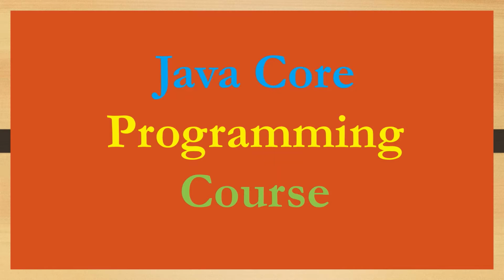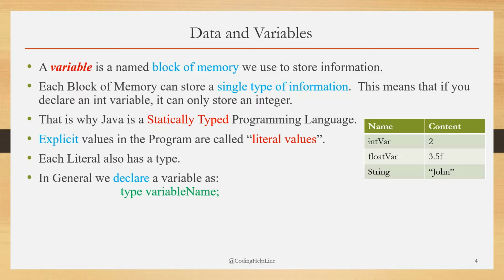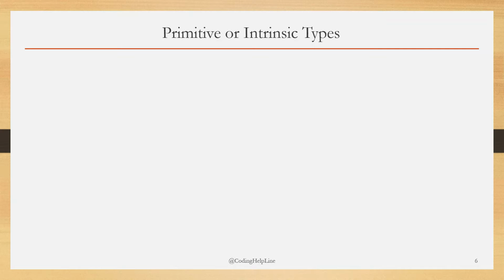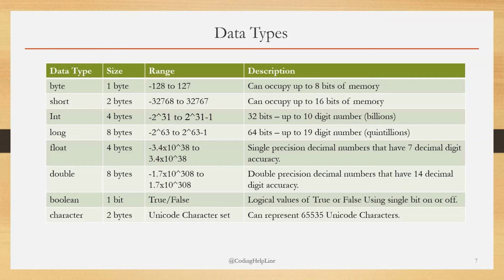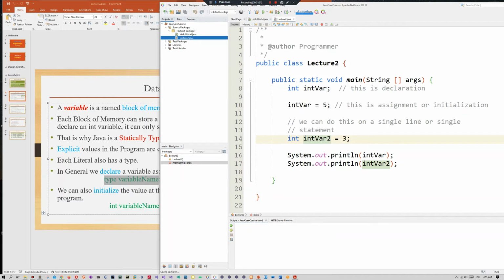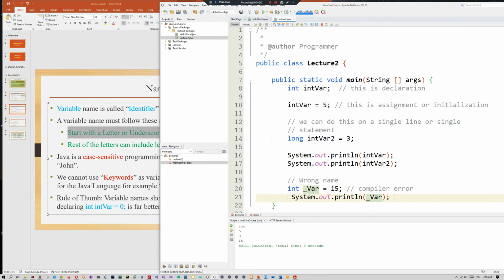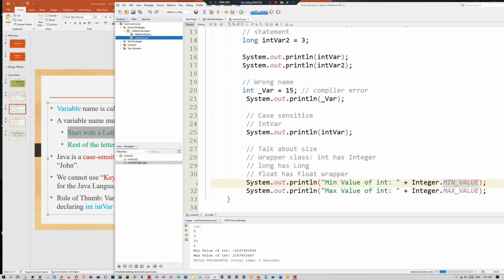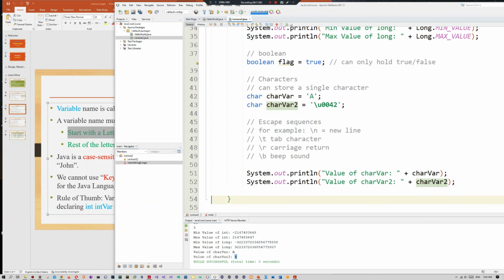2. Java Course Lecture 2 Data Types and Variables